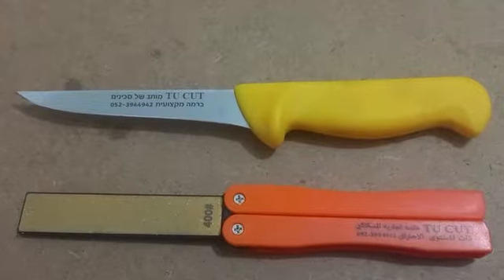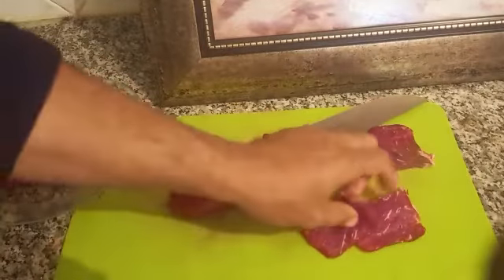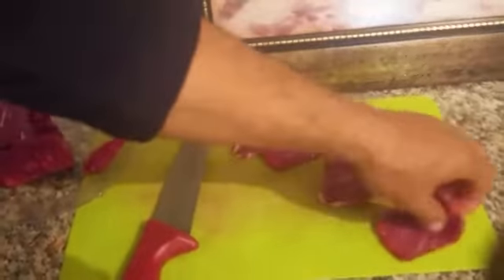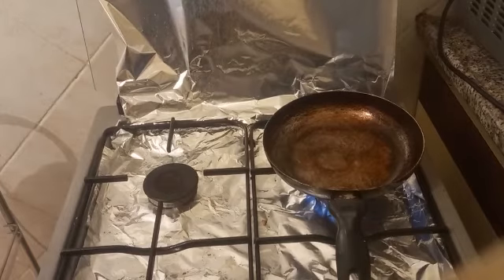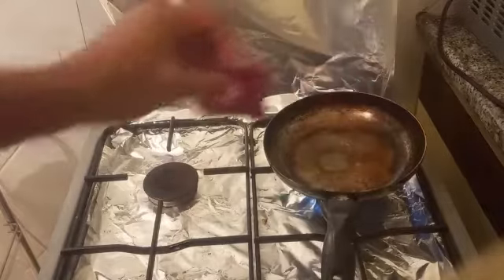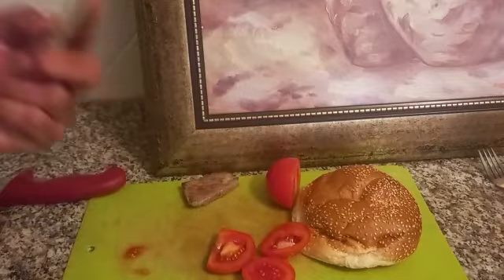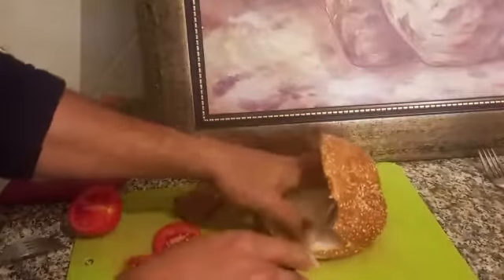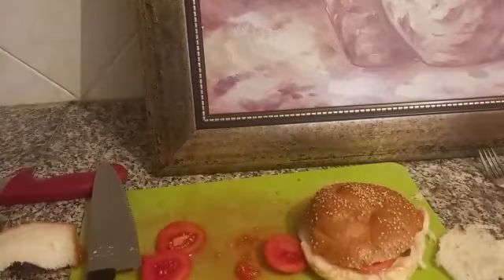نبيع سكاكين اللحوم المحترفة אנחנו מוכרים סכיני בשר מקצועיים 0523944942 We sell butcher knives.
הסטיק חייב להיות איכותי אנטריקוט או בשר אחר שמתאים למחבת, לא בישול ארוך
The steak must be a good quality for pan and not for long cooking or roasting.